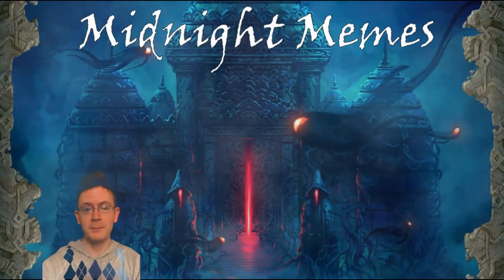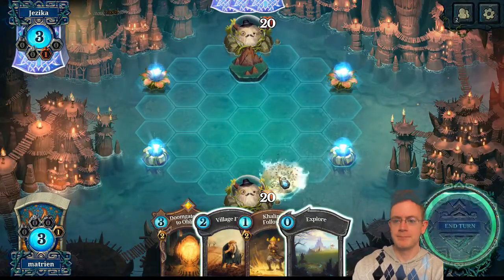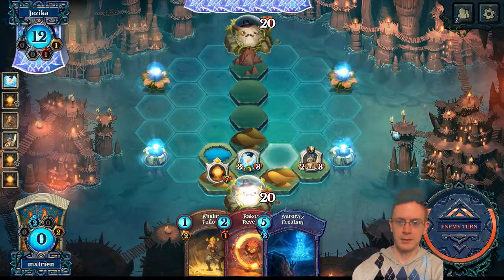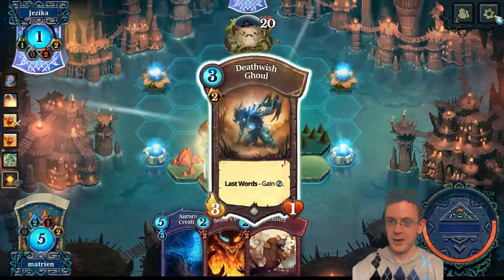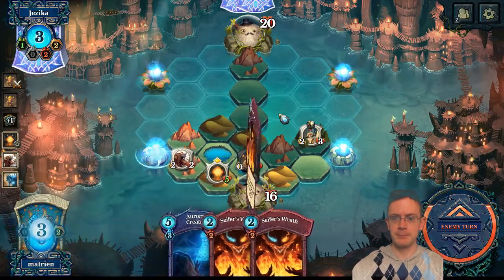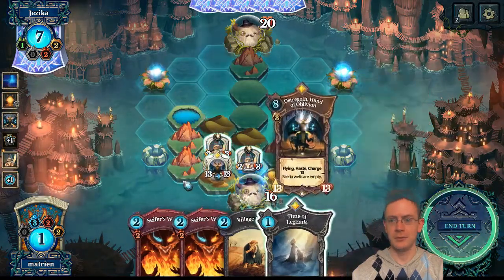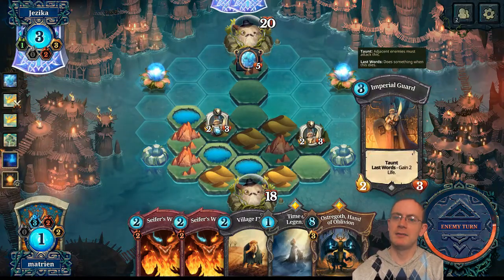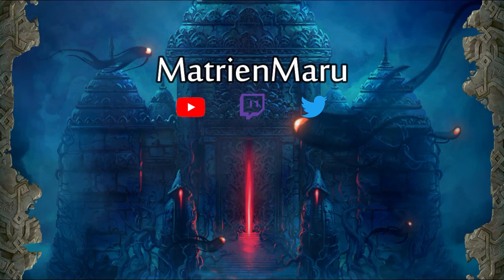Midnight Memes | Double Ostregoth!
Who is Ostregoth? And can we summon him twice in one game? Join me as we take the Hands of Oblivion against Path to Face rush!